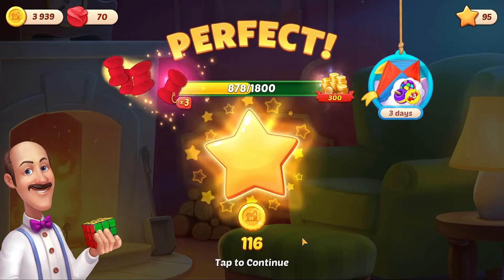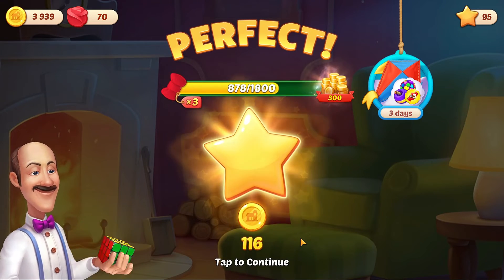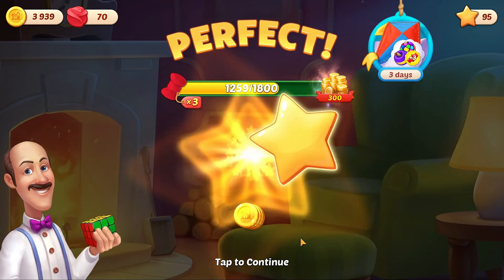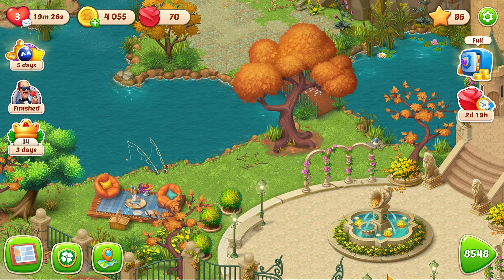Homescapes level 8547 🏡 Gameplay Walkthrough (Android, iOS) Playrix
Homescapes level 8547 - Gameplay Walkthrough and Tutorial Playrix

My team at Homescapes - Bubunka Friends - JOIN

The game features:

● A huge, beautiful mansion: discover all the secrets it holds!